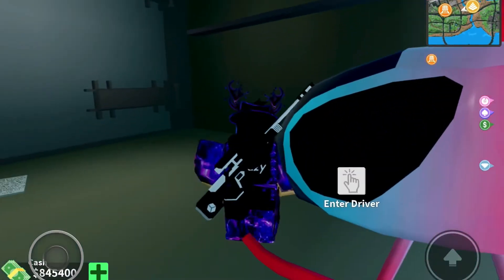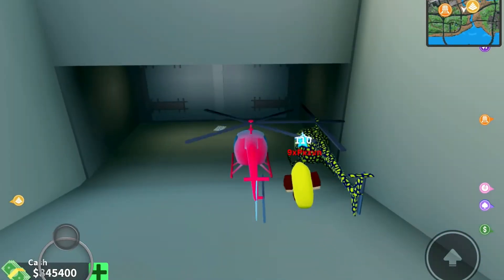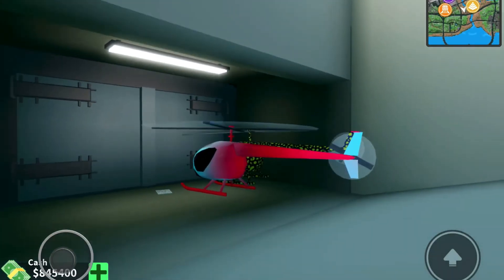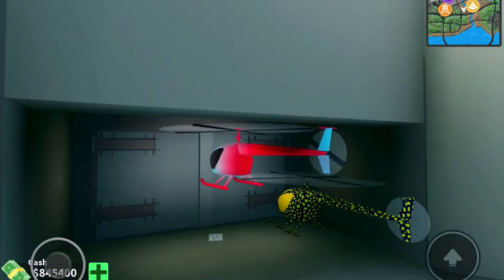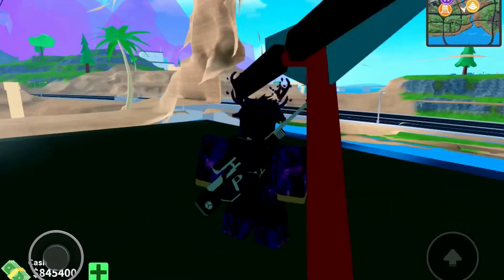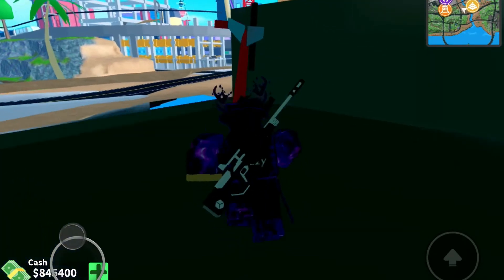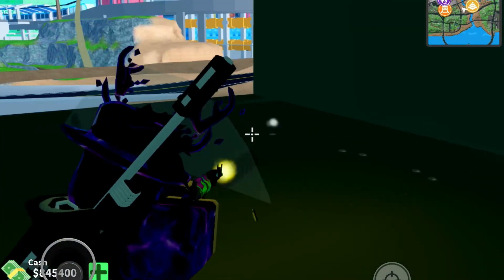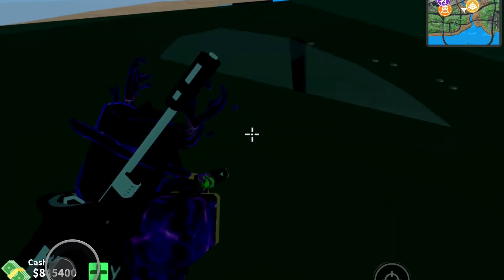GLITCHING INSIDE THE NEW MAD CITY BUNKER! (ROBLOX)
In this video i will be glitching inside the new bunker in Mad City! Sub and like if u enjoy or poop...